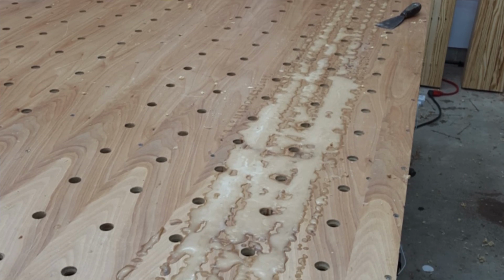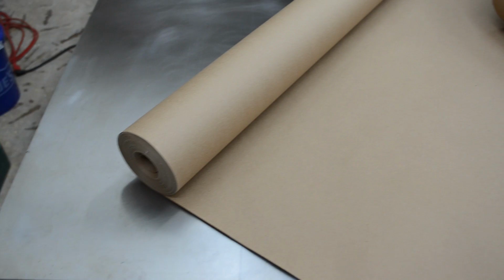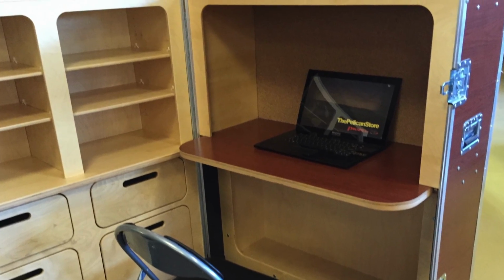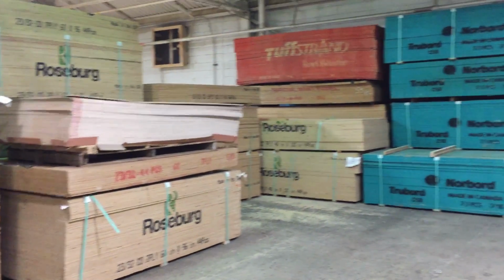Road Trip & Upcoming Builds (FT37)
Traveling to go see my buddy Jay and make a few projects together.

MORE THAN YOUTUBE? - Don't miss out! Newsletter sign-up

Mailing Address:

2221 S Webster Ave.